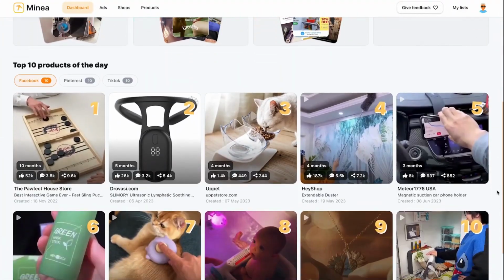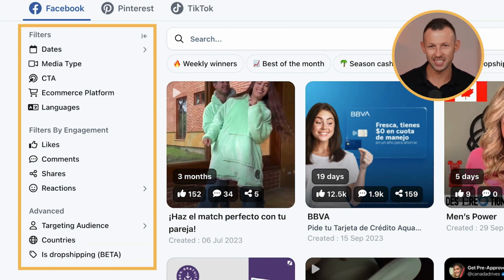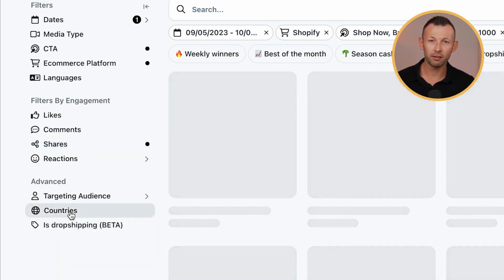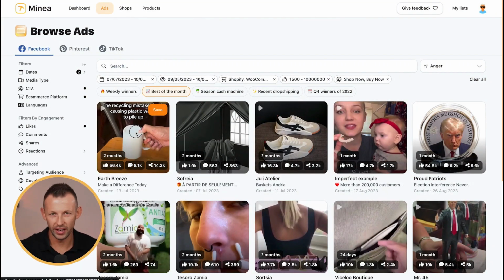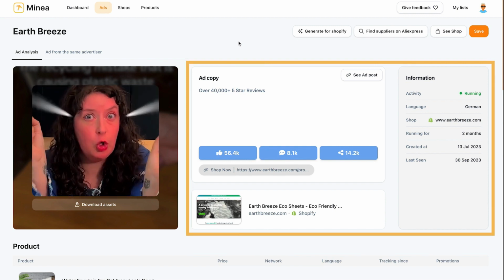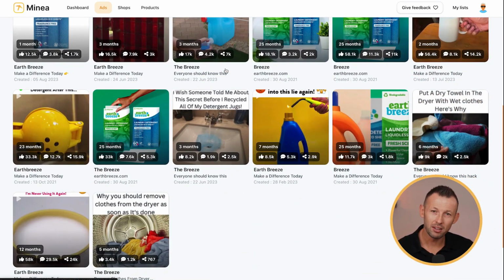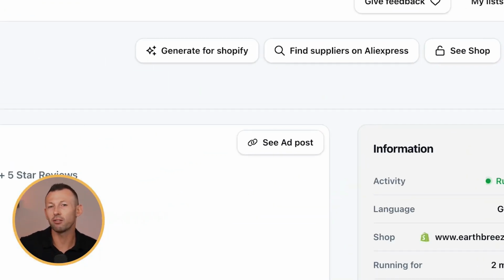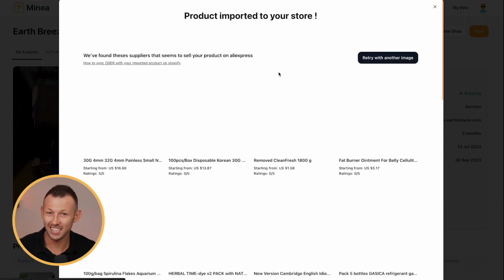Minea Adspy: Best all in one adspy tool to find best winning products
00:00 Introduction, welcome to Minea
00:39 The truth about finding winning products
01:55 Top 10 products of the day on ALL networks
02:50 Search method on Facebook Ads
05:20 Analyze the details of a product/ad
06:30 All ads in a Drophshipping store
07:34 Complete analysis of a store
08:20 Search for products on AliExpress with one click
08:49 Search method on Pinterest, TikTok Ads
10:28 Save your products on lists
11:49 Top 100 products of the month
12:43 The different plans of Minea

shopify dropshipping
dropshipping minea
cjdropshipping